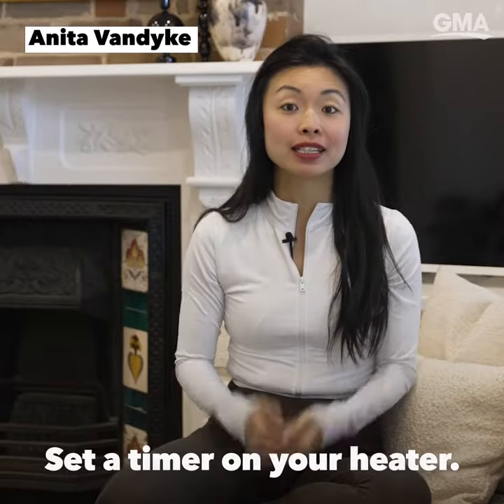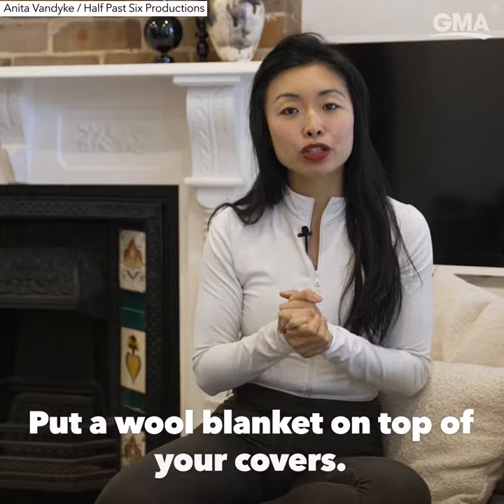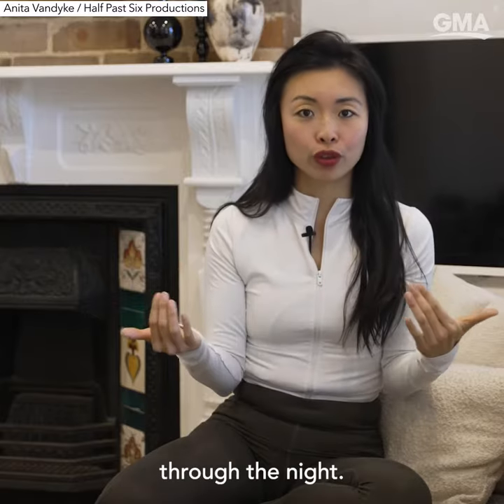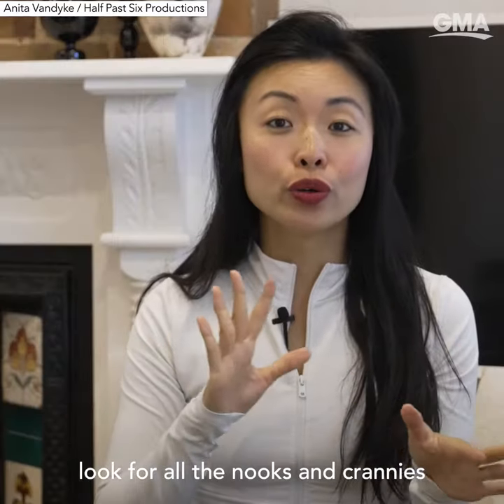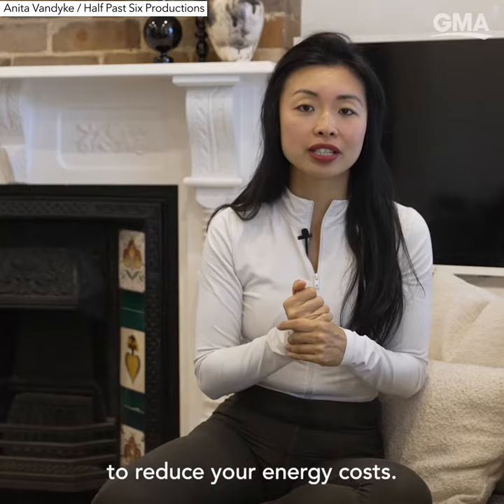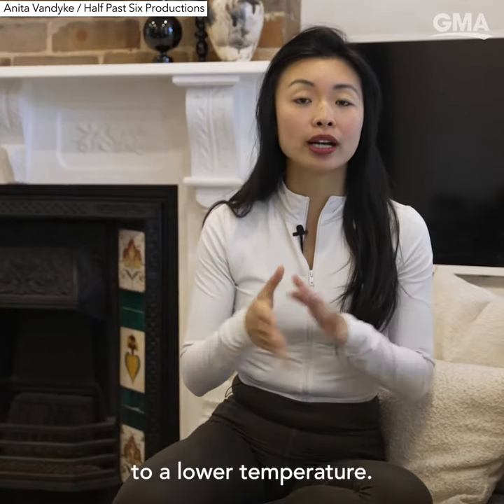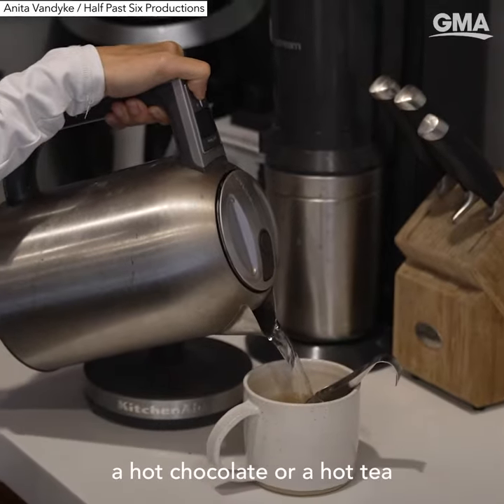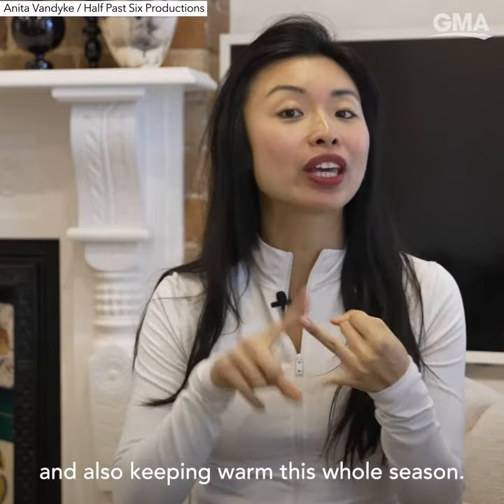Sustainable tips to stay warm this winter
Anita Vandyke of A Zero Waste Life shares a few energy- and cost-efficient ways families can stay warm during cold weather.